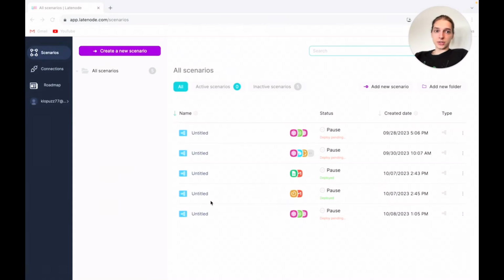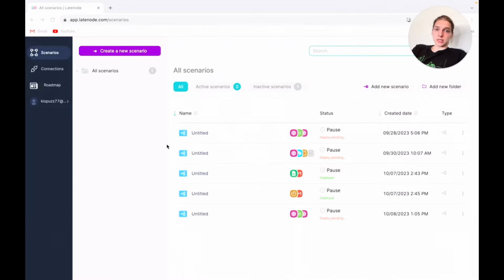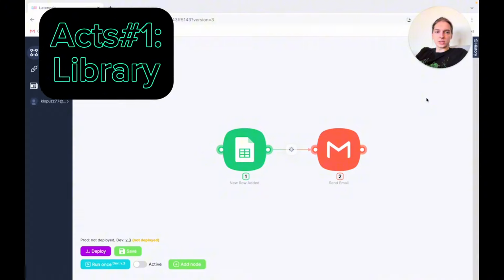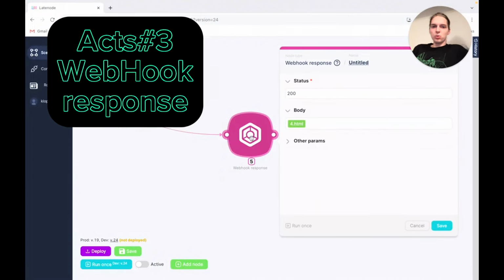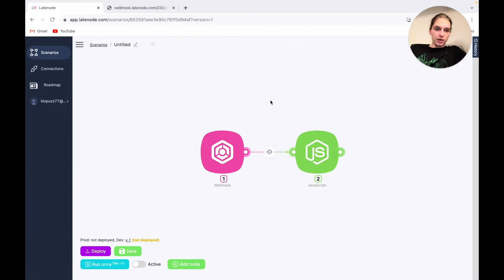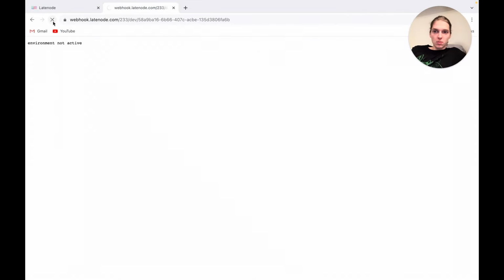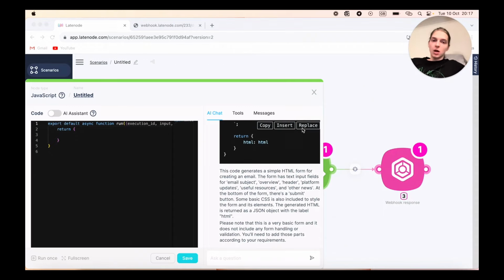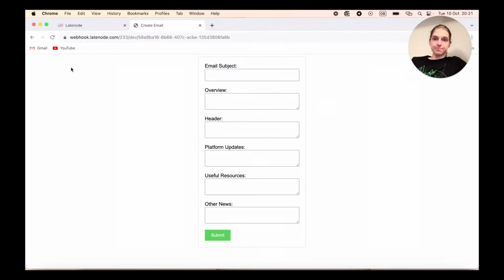Latenode's Quick GUIDE For AUTOMATIONS!!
Here are some features of low-code automation platform Latenode.com! Java script with an AI assistant will help you to be productive whether you are beginner or pro! Latenode provides unlimited API integrations with a HTTP-request, so you don’t have to switch between automation services!
Use Latenode's zero-code library to make automations in two clicks!
Join Latenode for free low-code/zero-code automations for juniors and seniors!